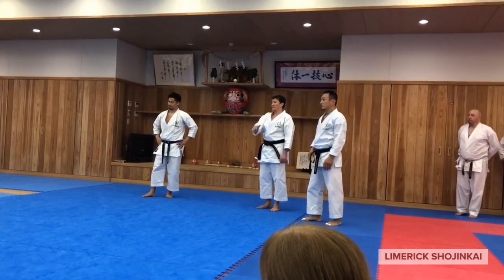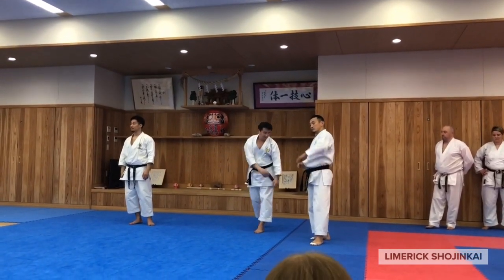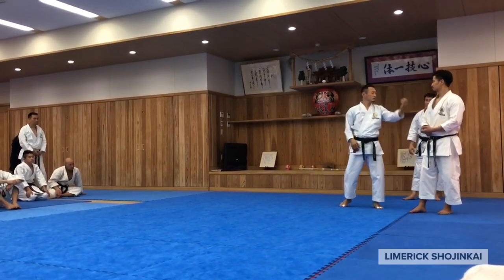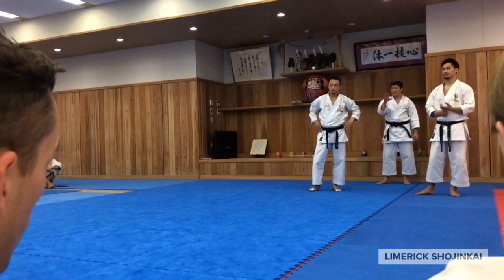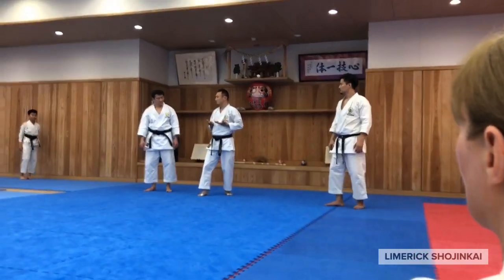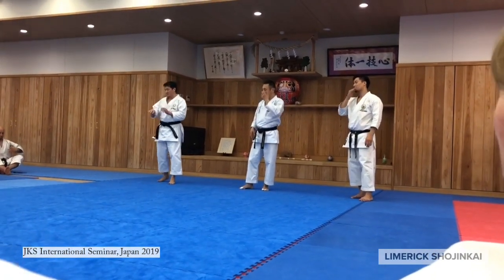Kakuyoku Nidan Yamaguchi Sensei 2019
JKS International Seminar 2019 Teikyo University,Tokyo, Japan
Yamaguchi Sensei explains in detail the JKS  Koten Kata Kakuyoku Nidan and answers questions.